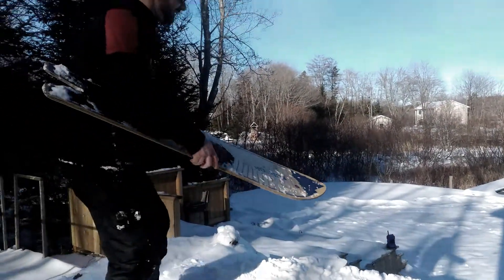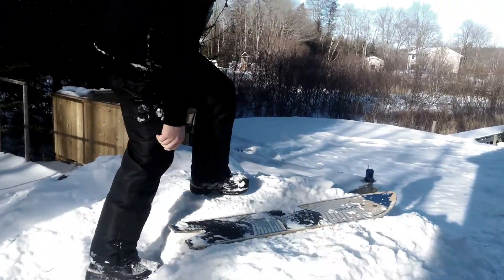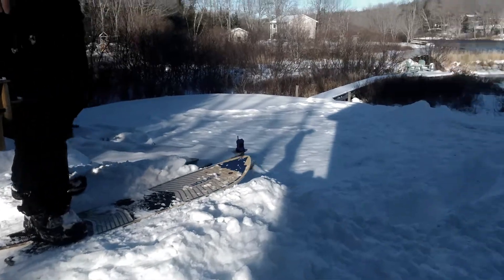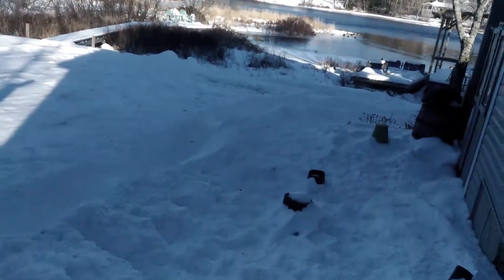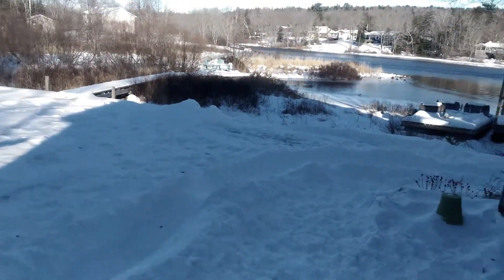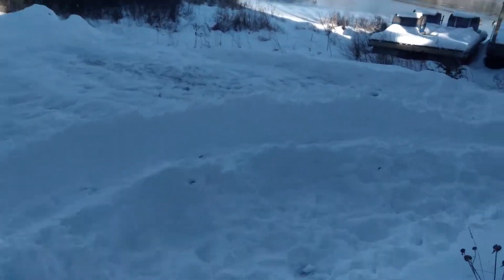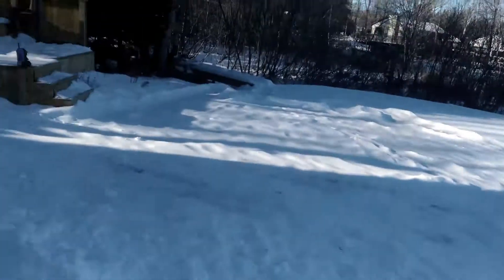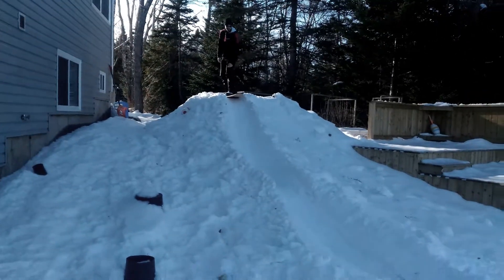Old School Snowboard Fun!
I was supposed to be working repairing a snowblower but when next door they are always doing really cool fun stuff I had to partake of some old school snowboard action.